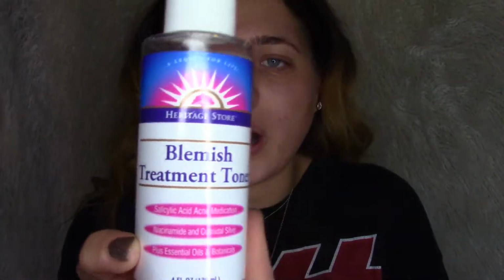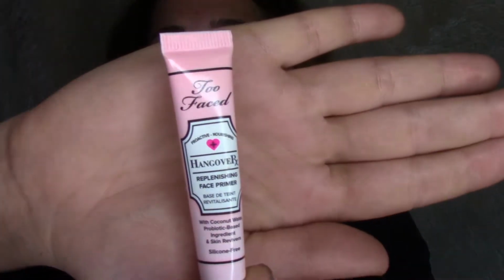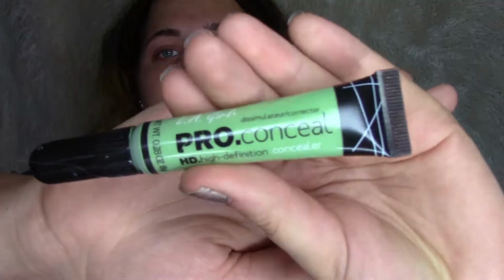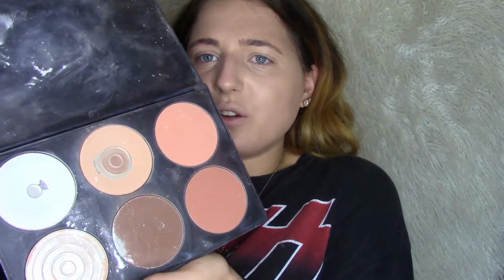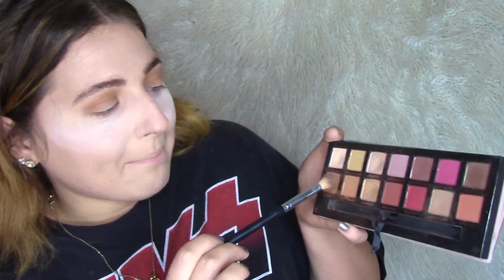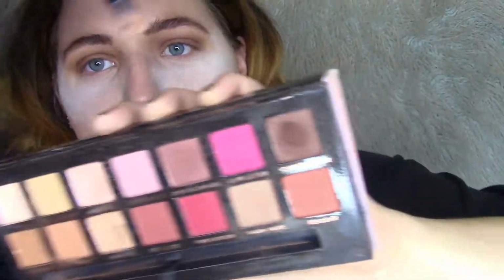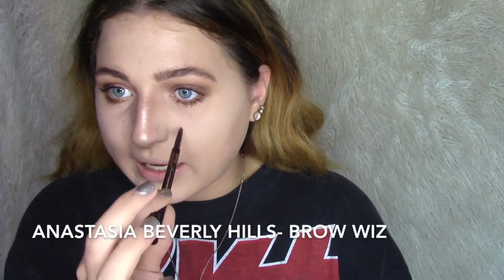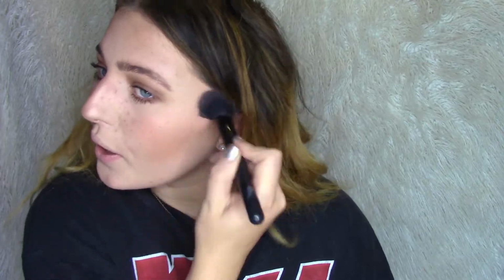faux freckle soft glam || SMB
I'm BACK! Here is a soft faux freckle glam I have been trying out for the last few days of summer... I apologize for the video being a little lengthy but since I haven't filmed a detailed tutorial in awhile I want to get in all my updated face/eyebrow routines in.

Hope you guys enjoy! And like always, let me know what you all want to see (: